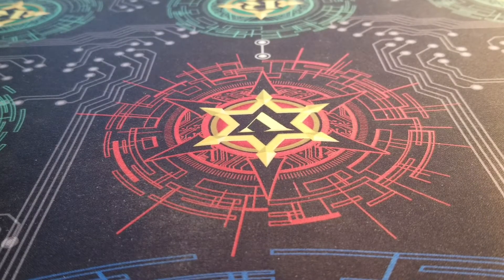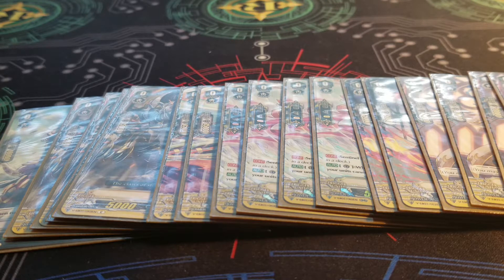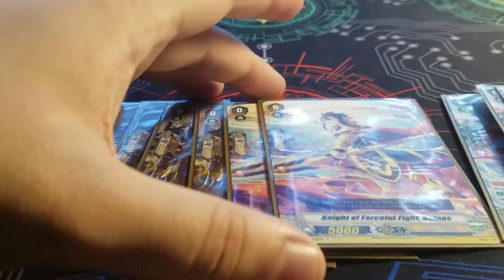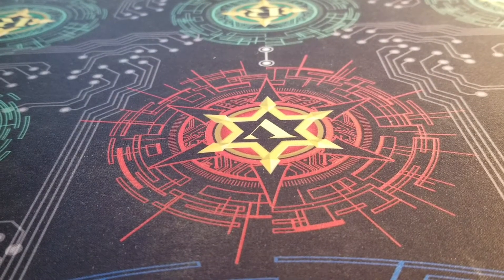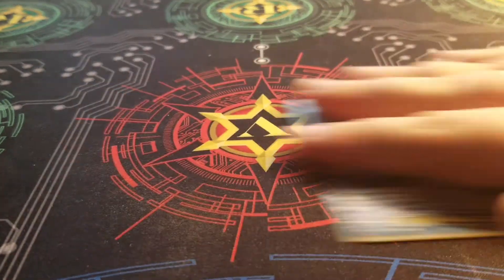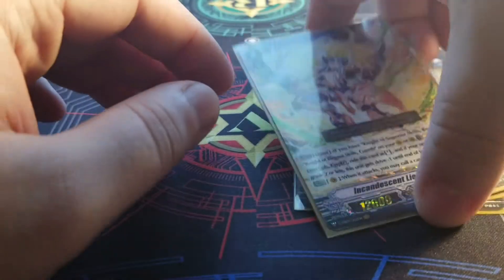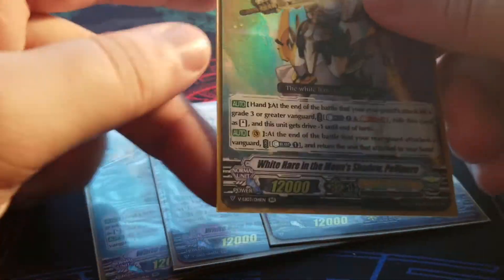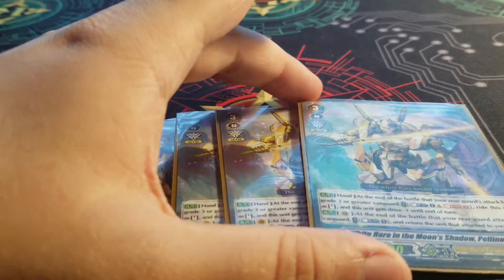Gold Paladin Standard Profile